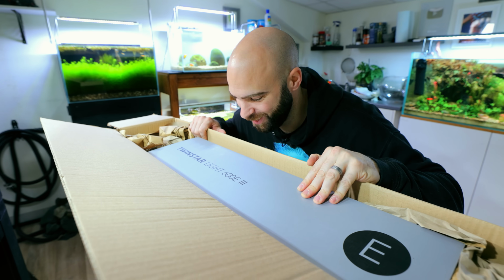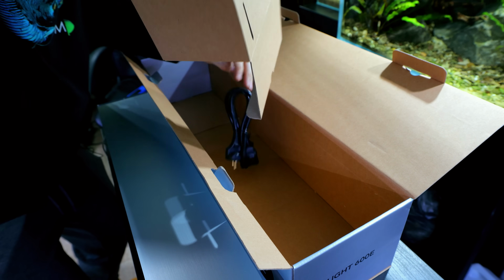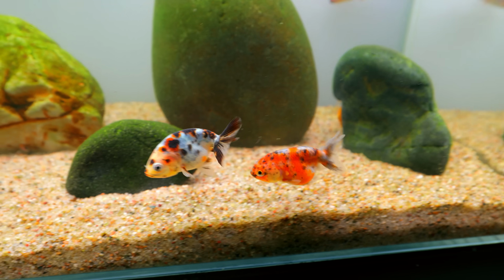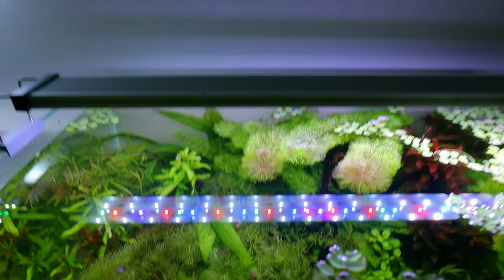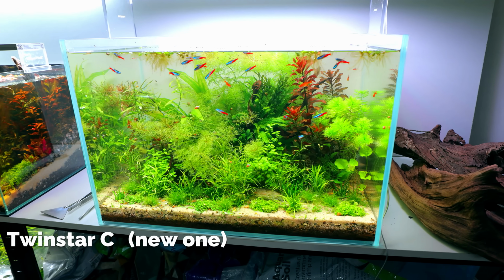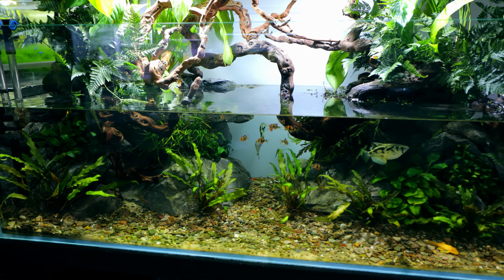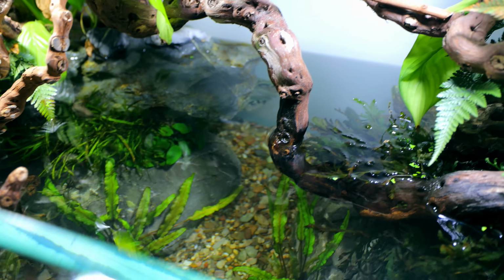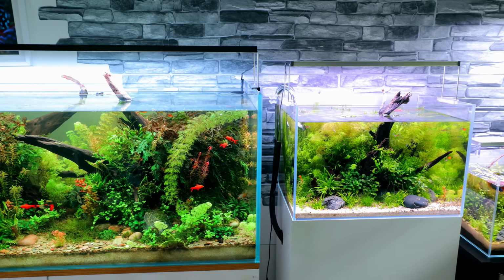UNBIASED Twinstar E III Review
I'm upgrading some of the lights on my tanks so I have a mixture of budget and more luxury lighting. I thought I might as well give my thoughts on the design and performance of the Twinstar 600E III aquarium light.